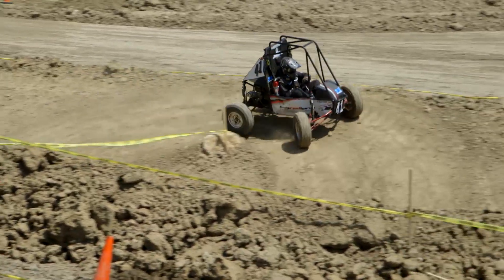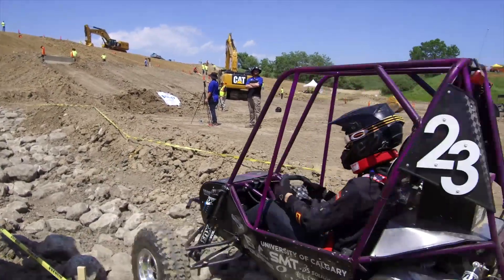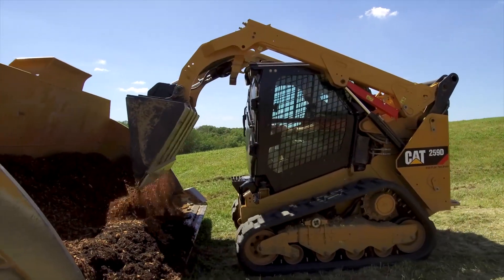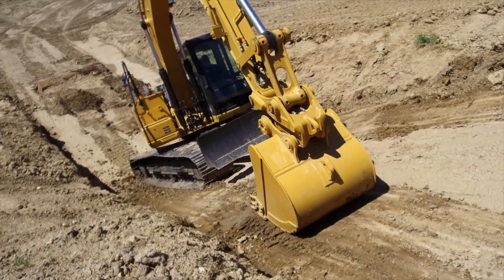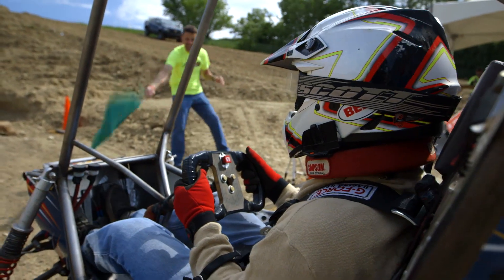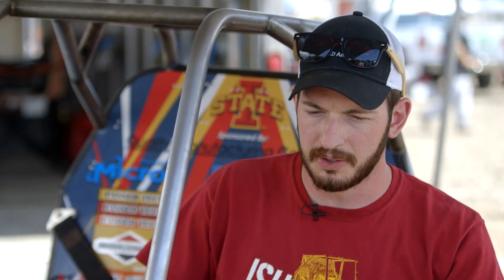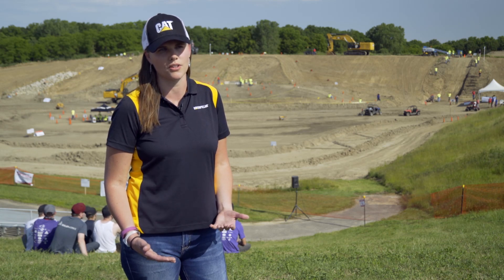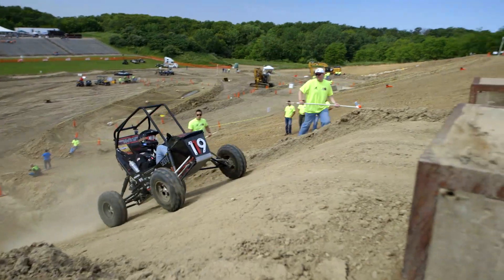Caterpillar hosts Baja Illinois 2017: Teamwork, Transformation and Engineering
Welcome to the Baja SAE Illinois 2017 event, where more than 100 teams converged upon Caterpillar’s Edwards Demonstration & Learning Center this June. Cat engineers and operators converted the facility into the most rugged obstacle course of the season -- providing the students with a once in a lifetime experience not found in a text book.  The participants had to manage and resolve real life issues that our Caterpillar engineers face on a daily basis